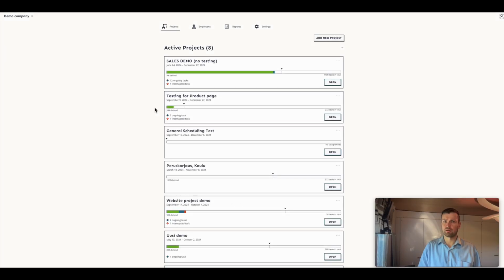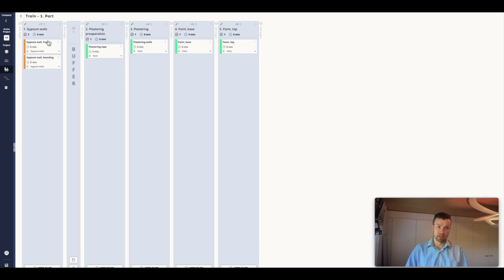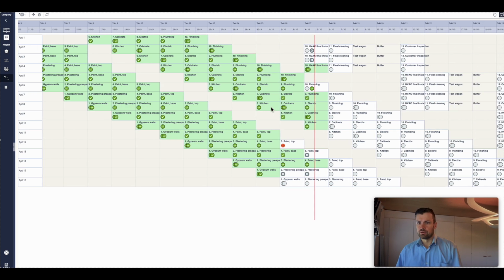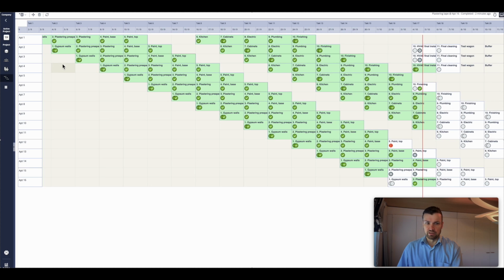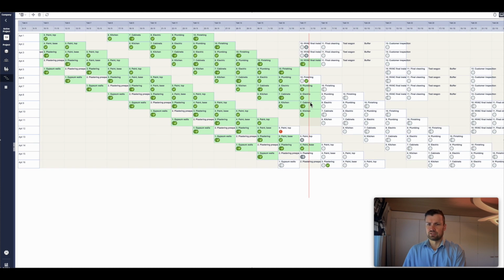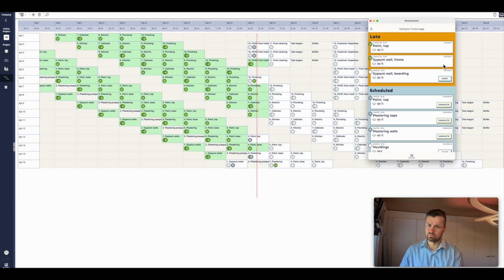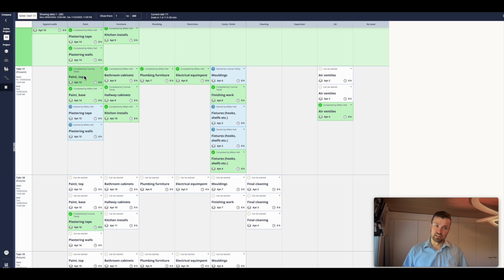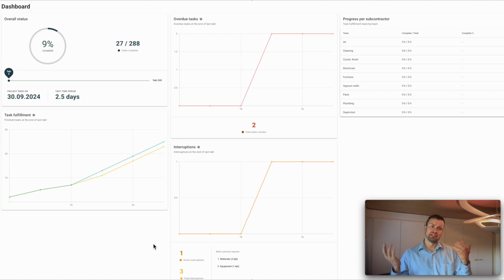Mestamaster introduction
Introduction to Mestamaster's app and process for takt time in construction.  Learn the basics on takt time and how it can enable large savings on construction time.

Mestamaster enables construction sites to effectively communicate and execute the takt schedule with real time process updates from the project.